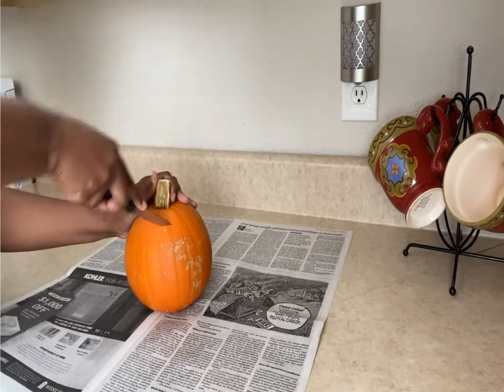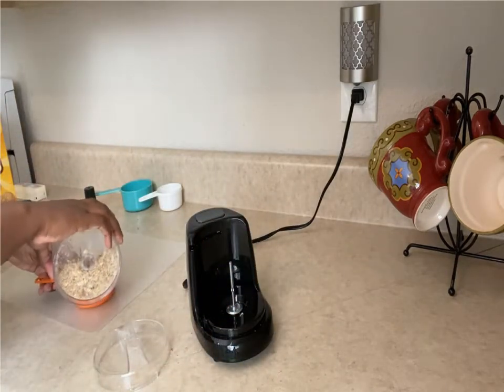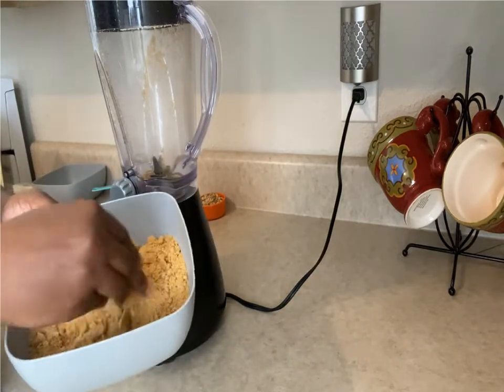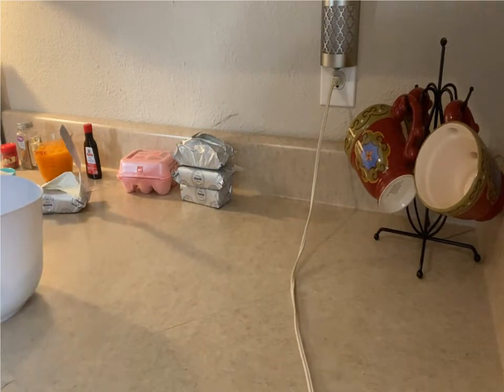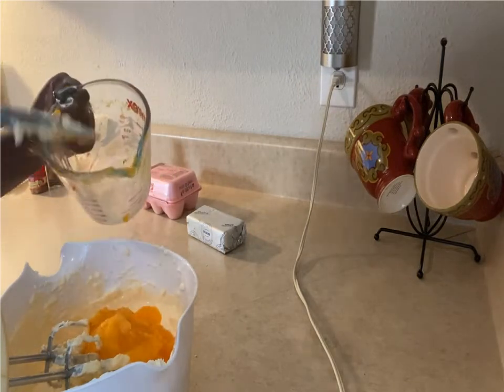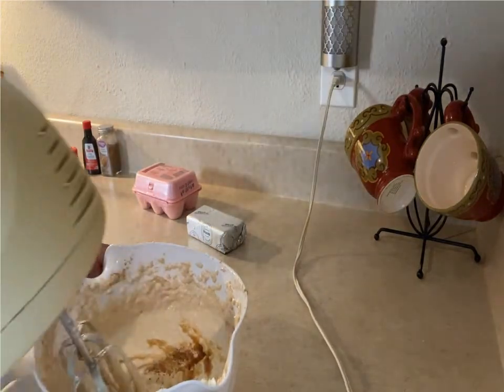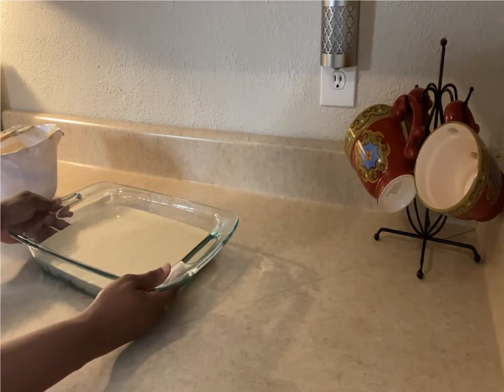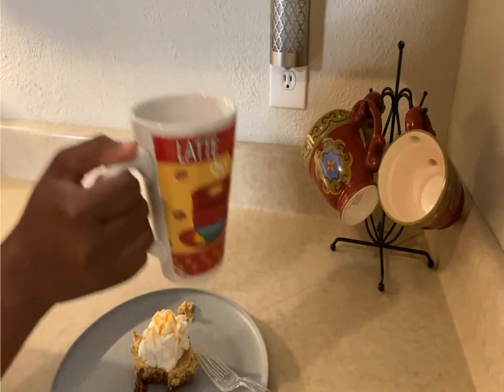Good Living: Pumpkin, Caramel & Walnut Cheesecake ☕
Hello Everyone and Happy Autumn!

Today, I will be making a Pumpkin, Caramel & Walnut Cheesecake:)

The ingredients are:
1/2 cup chopped walnuts or pecans (your preference)
38 Ginger Snaps, finely crushed
1/4 cup butter, melted
3 pkg (8oz) Philadelphia Cream Cheese, softened
1 cup sugar
1 pumpkin
1Tbsp. cinnamon
1tsp. vanilla
3 eggs
Caramel, creamy